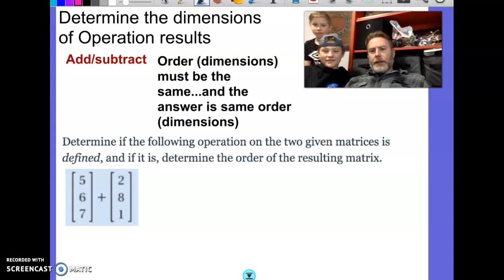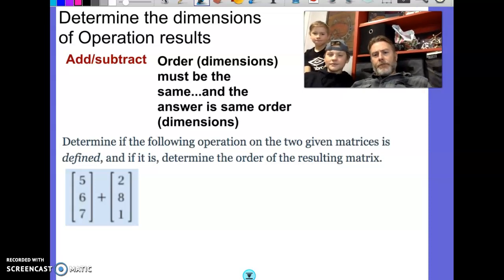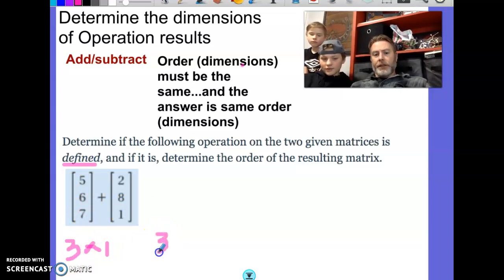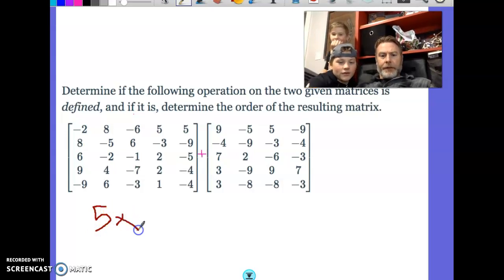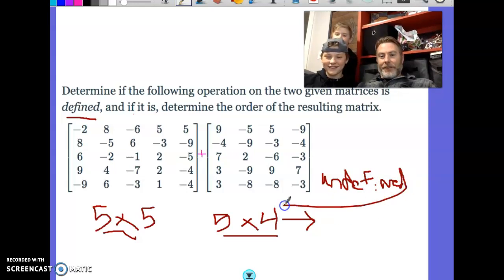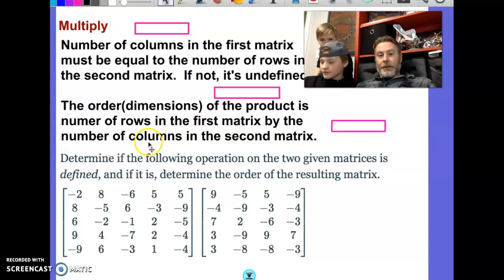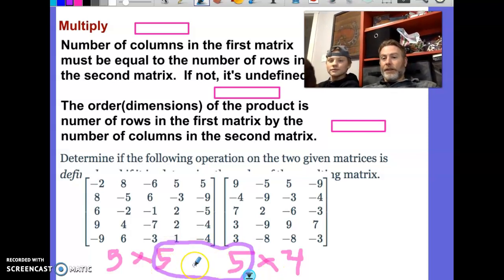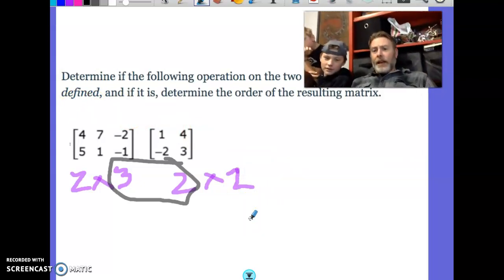Determine the dimensions of Operation results